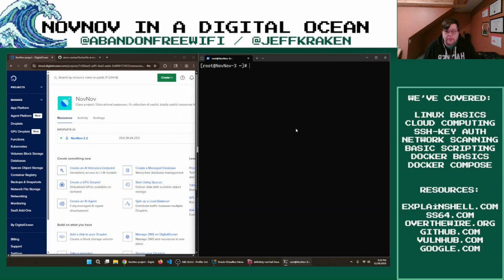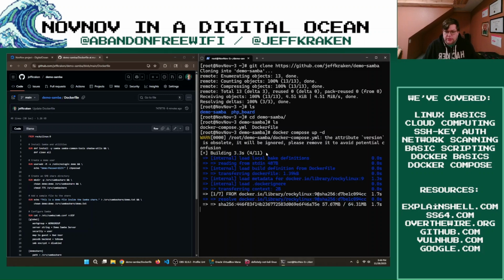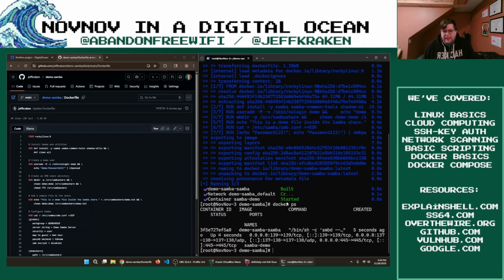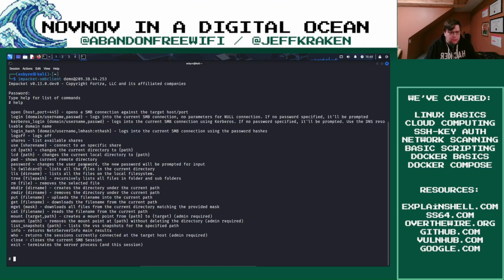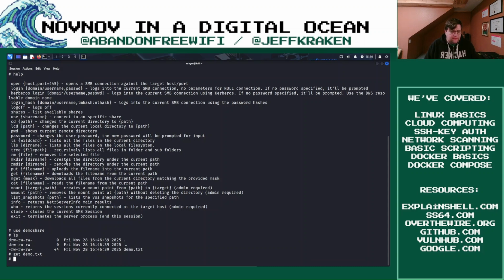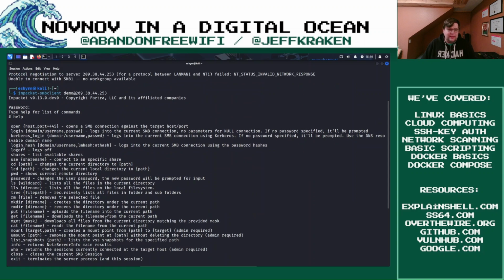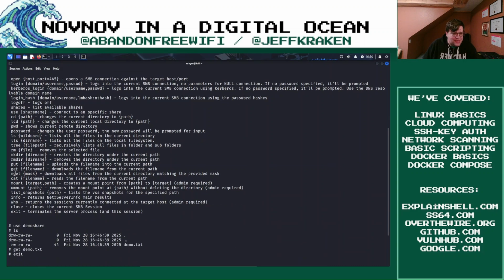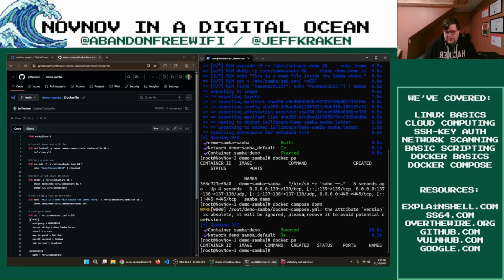A Hacker's Favorite Misconfiguration | NovNov28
We've got a new dockerfile to compose and build today. First we'll pull down the git repo, then we'll run it, then we'll access it using smbclient and impacket from our 'definitely-not-kali-Linux' VM

In this video we cover:
- Another practice at git clone
- Another practice at docker compose
- Using smbclient -L {ip address} to list out shares
- Using impacket-smbclient and our insecure credentials to make a connection
- Talking about the dangers of shared or reused credentials.